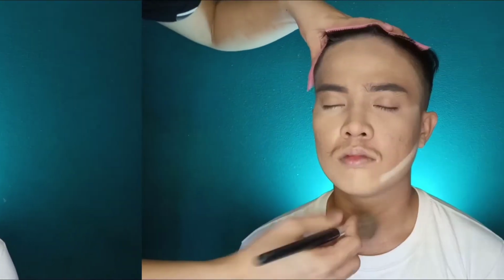GRADUATION PICTORIAL MAKEUP FOR MALE - And Tips to have good Picture on Year Book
Hi Guys, In this video i will give idea kung pano mag Makeup for Your Graduation Pictorial, Shimpre need natin maging fresh sa Picture ng Year Book nyo di ba 😄😄😄😄 So if you wanna Know How Just Keep On Watching 😘😘😘

Don't forget to thumbs-up 👍👍👍👍👍👍👍👍 kung nagustohan mo tong video na to and also dont forget to Subscribe ❤️❤️❤️❤️❤️❤️❤️❤️my Channel  "Ey Dela Cruz" para di mo ma miss-out yong mga videos na Ea-Upload ko 😘😘😘

EY Dela Cruz

Ey Dela Cruz

• SUPPORT TEAM:

CAMERA
OPPO F11

VIDEO EDITOR
KineMaster

THUMBNAIL
Picsart

Thank you guys for watching, if nag enjoy ka please clik like and dont forget to Subscribe and hit the Bell Button para ma notify ka sa mga Videos na Euupload ko 😘😘😘

I Love You so Much Guys 💕💕😘😘

                E N J O Y          W A T C H I N G